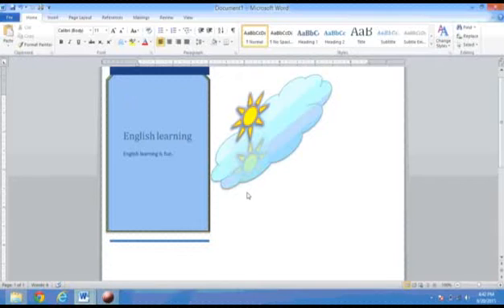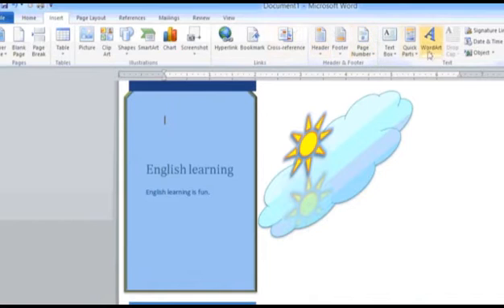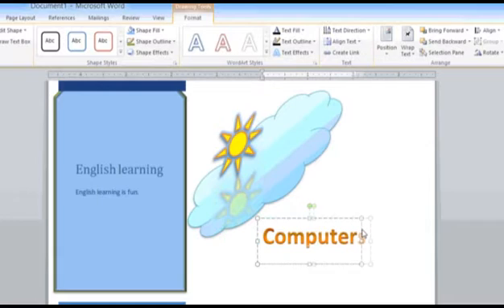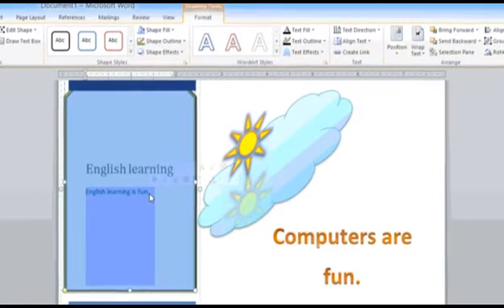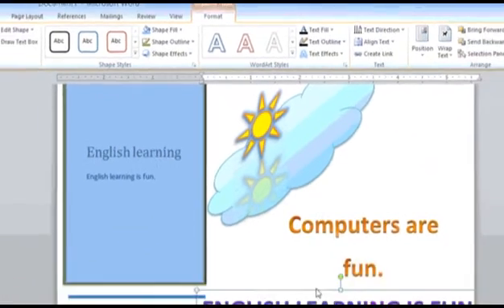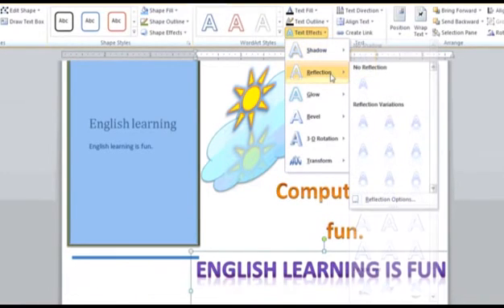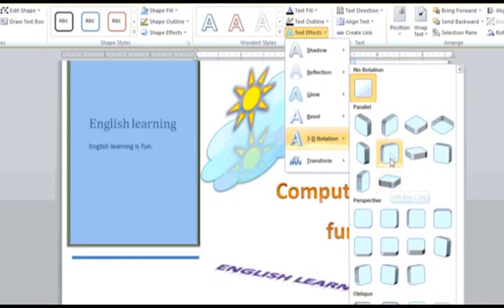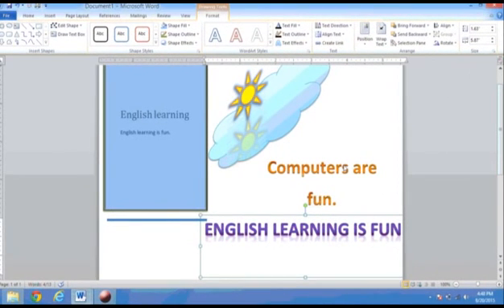Computer microsoft word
Detailed explanation with visualization of the topic Microsoft Word in computers.